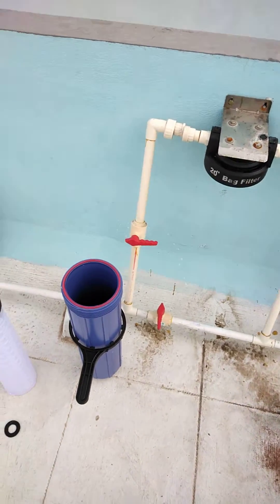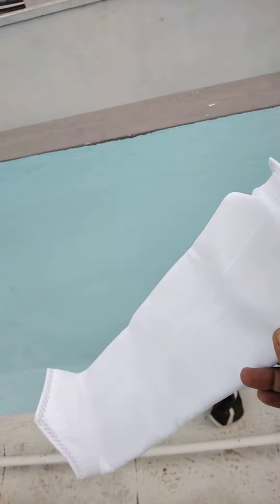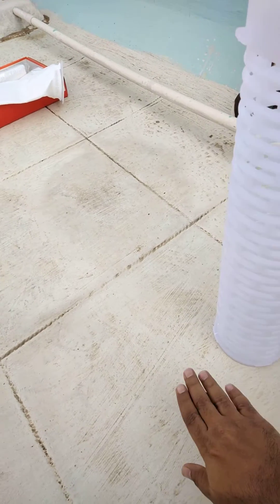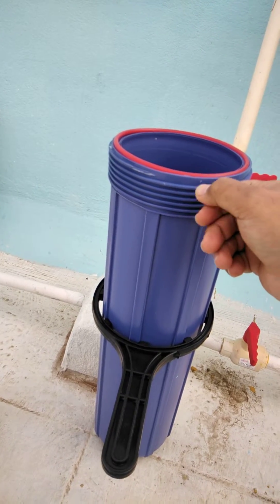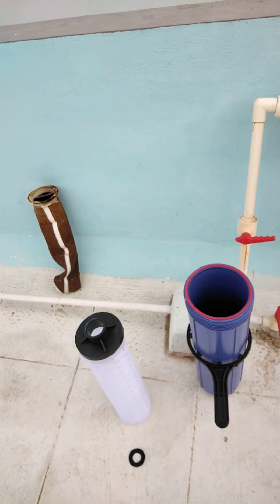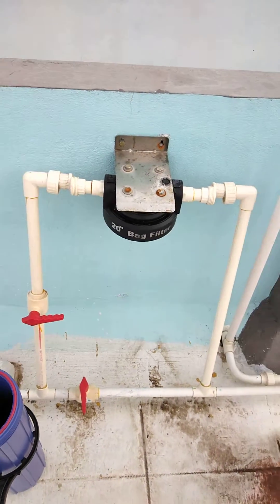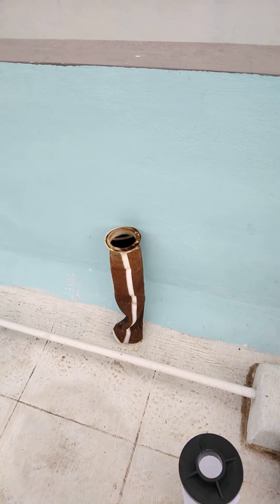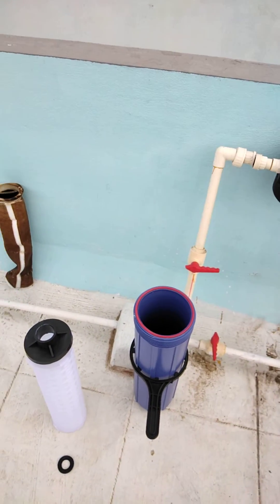Whole House Water Filter India - Replace filter - 20 inch Bag Filter ,Hard Water with High TDS India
Whole house filter Spare bag filter

Water conditioner
(Economic solution for hard water softening)

Whole house filter
Spare bag filter

Whole house water filter India - Replace filter
Replace 20 inch bag filter.
Whole house water filter India.
Water filter for whole house.
Budget water filter solution.
First step to deal with hard water.
Water filter for overhead tank.
Hard water solution
Hard water softner
Hard water to soft water
Water Softner India
Hard water solution India
DO IT YOURSELF
Common Man
Common Man India